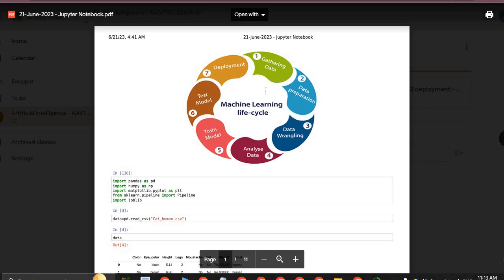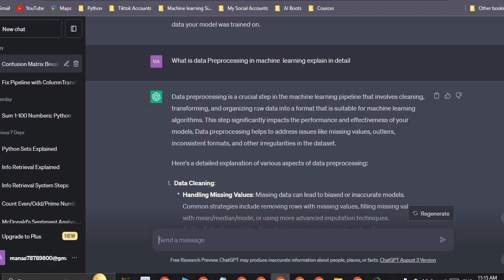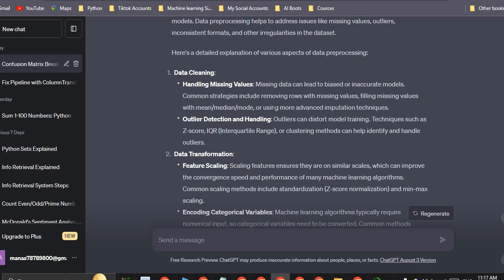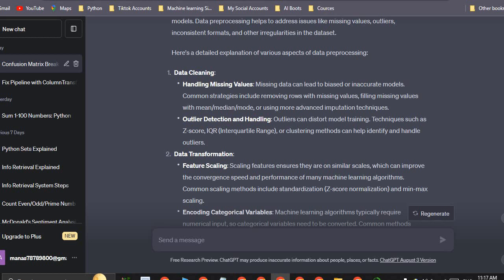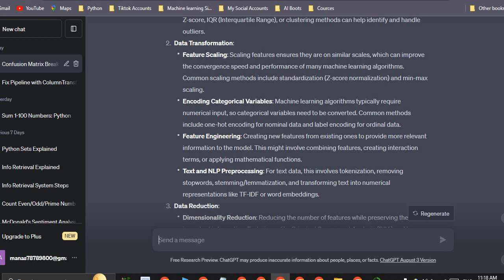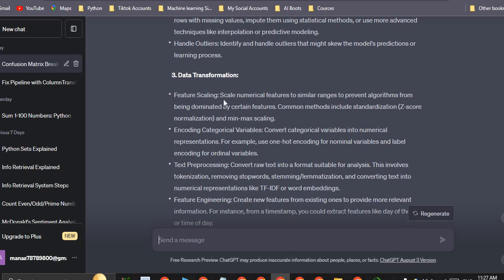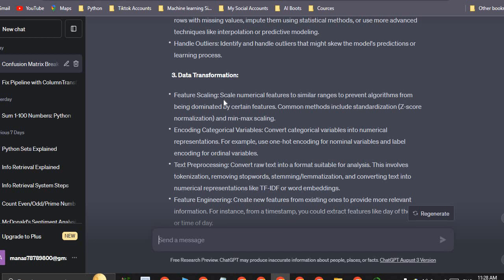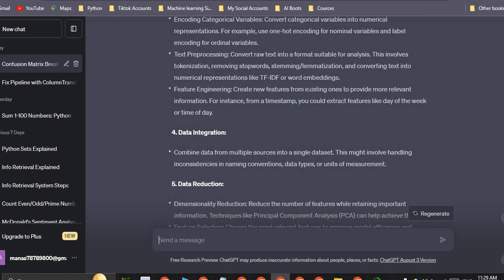Demystifying the Machine Learning Life Cycle: From Concept to Deployment Part :6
n today's video, we're unraveling the intricacies of the Machine Learning Life Cycle. Understanding this cycle is essential for anyone venturing into the world of artificial intelligence and data science. From conceptualization to deployment, we'll guide you through each phase, providing valuable insights and practical tips along the way.

What You'll Learn:

1. Problem Definition: Learn how to define clear and actionable problem statements that machine learning can solve. Understand the importance of well-defined objectives.
2. Data Collection and Preparation: Dive into data acquisition methods, data cleaning, and feature engineering. Discover how high-quality data is the foundation of any successful machine learning model.
3. Exploratory Data Analysis (EDA): Master the art of understanding your data. Learn how to visualize and analyze data patterns, crucial for making informed decisions.
4. Model Selection and Training: Explore various algorithms and techniques. Understand the process of model training, validation, and fine-tuning for optimal performance.
5. Evaluation Metrics: Grasp key metrics used to evaluate models. Learn how to choose the right metric based on the specific problem you're solving.
6. Deployment Strategies: Delve into deployment methods, from cloud-based solutions to edge computing. Understand the challenges and best practices of deploying machine learning models in real-world scenarios.
7. Monitoring and Maintenance: Learn about continuous model monitoring, performance evaluation, and how to adapt models to changing data patterns.

Students and Aspiring Data Scientists: Gain a comprehensive understanding of the ML life cycle, essential for academic and professional growth.
Data Science Enthusiasts: Deepen your knowledge and gain practical insights into real-world applications of machine learning.
Industry Professionals: Stay updated with the latest best practices and strategies for successfully implementing machine learning projects in your organization.
Join us on this educational journey as we demystify the Machine Learning Life Cycle. By the end of this video, you'll have a holistic understanding of the entire process, empowering you to tackle ML projects with confidence. 🚀✨